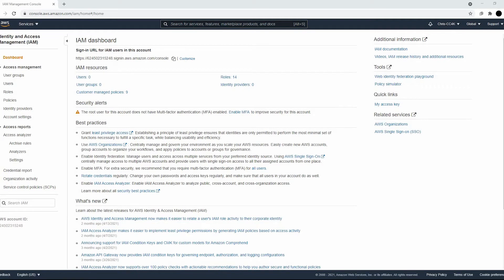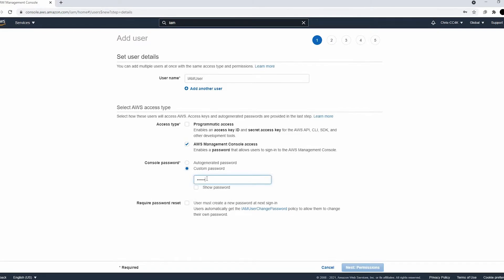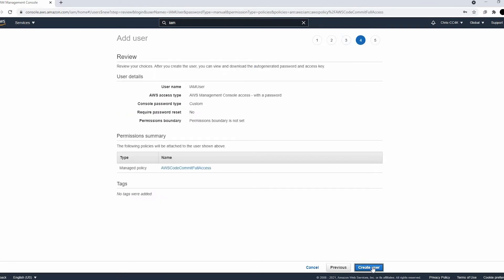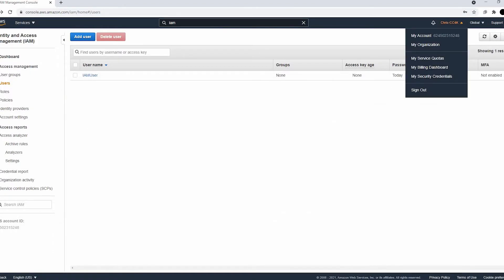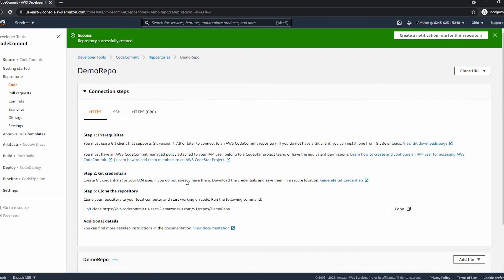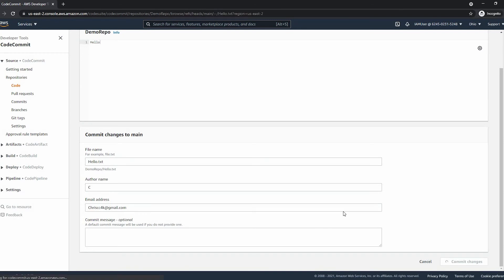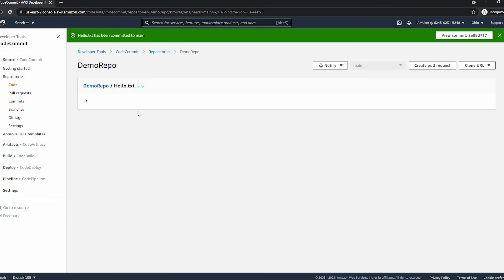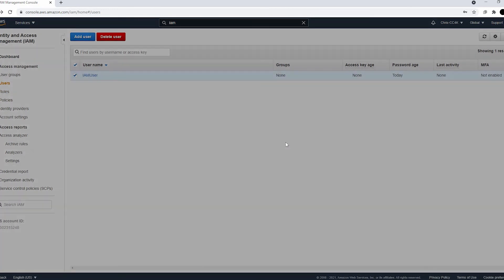Creating a Codecommit Repository - 21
Creating a Codecommit Repository